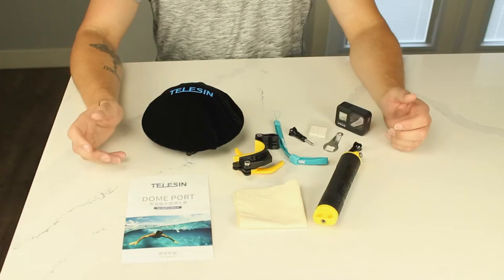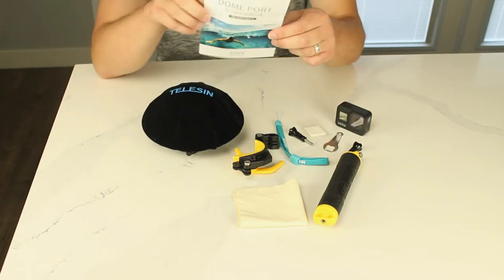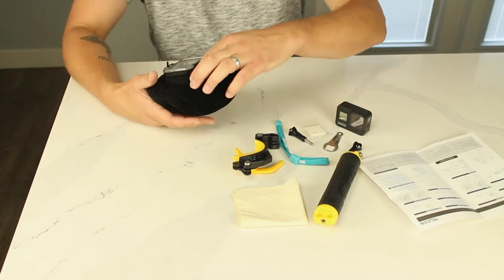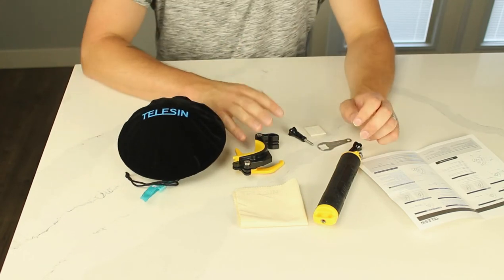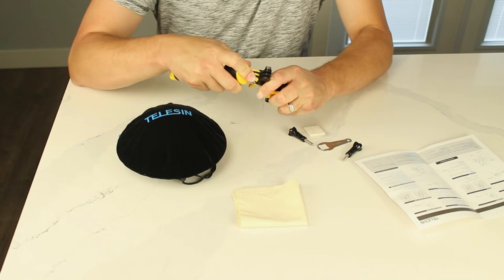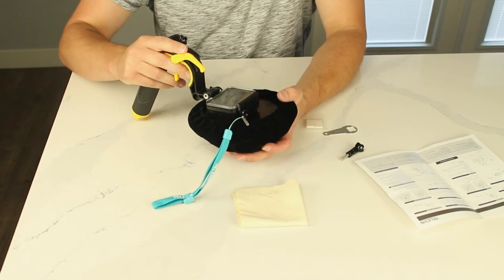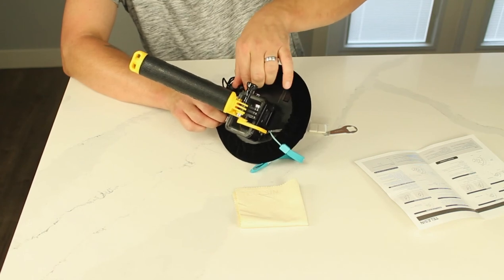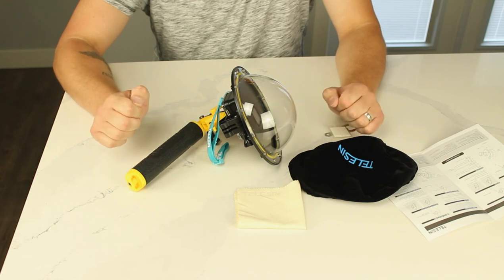Telesin Dome for GoPro Hero 8 | How to Assemble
Watch this video to see how easy, or difficult it is to assemble the Telesin Dome for GoPro Hero 8!